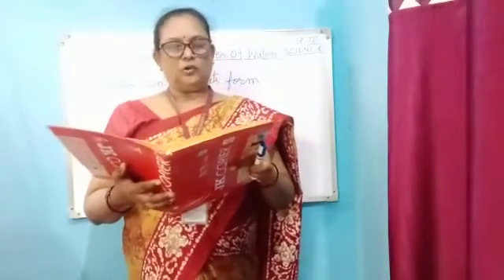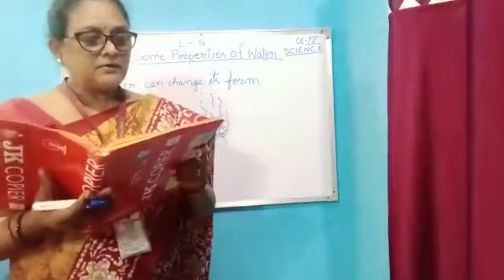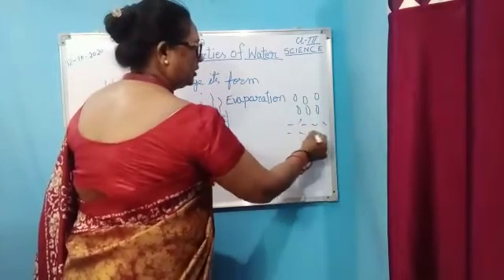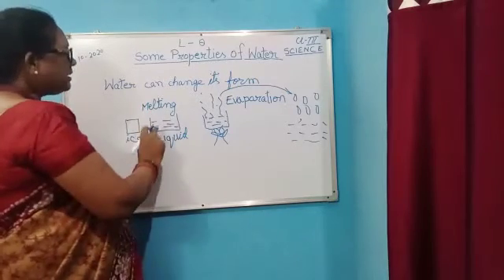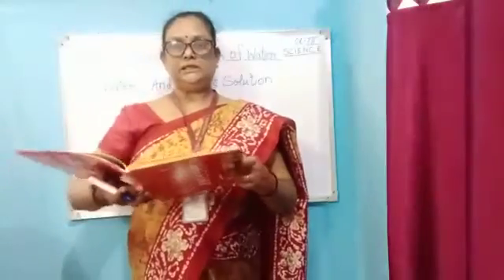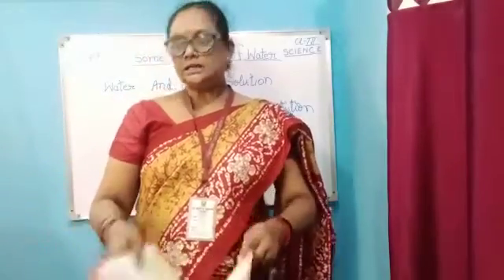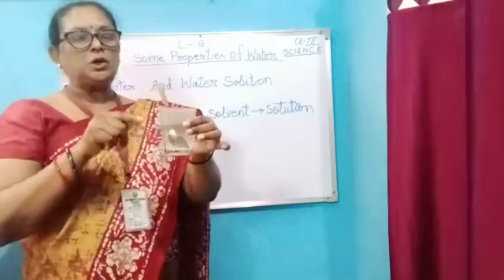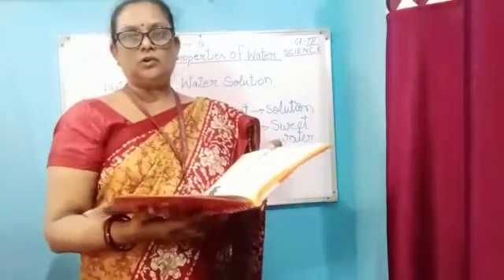III Sci Part 34